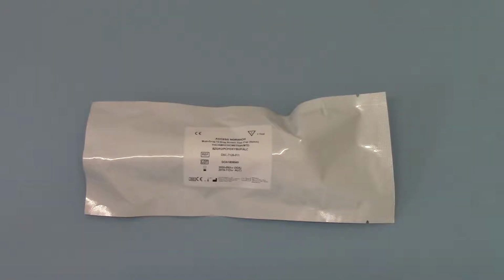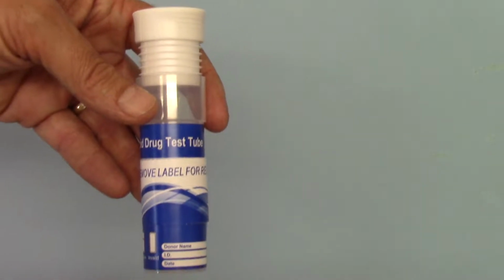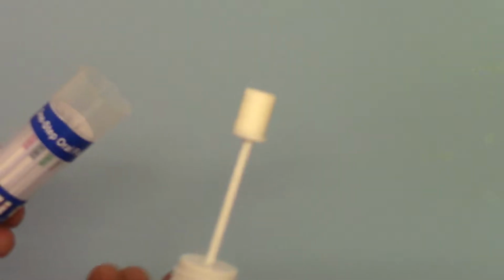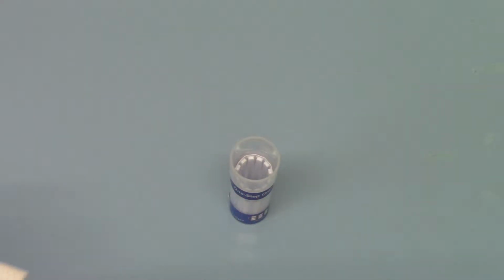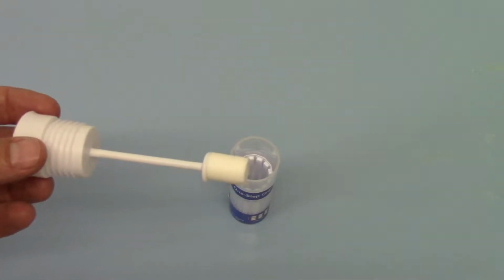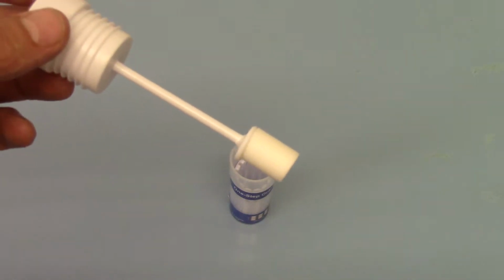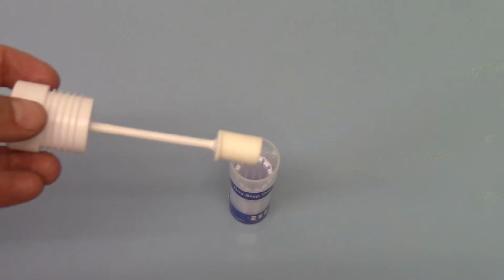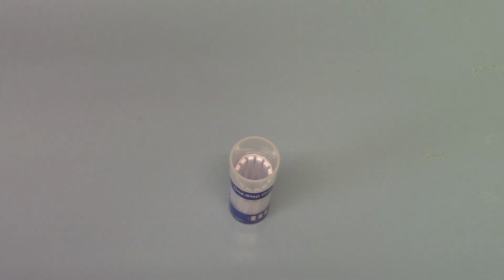Nobex Test 12 in 1 with alcohol saliva test part 2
Nobex 12 drug saliva screening kits are an ideal choice of drug test kit for workplace drug testing. This video shows how to use the oral mouth swab drug test kit. For further information on drug testing issues, products and instructions or to buy this test kit